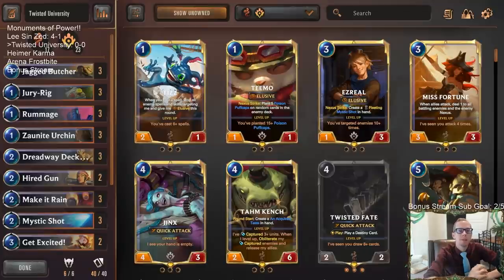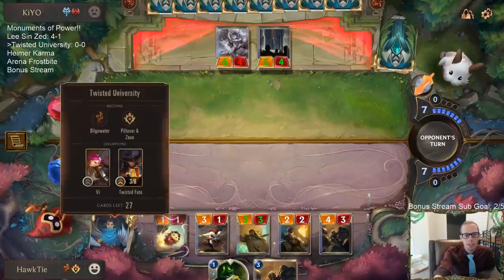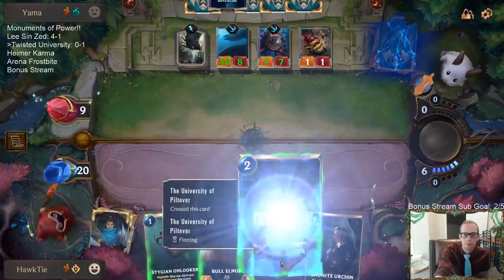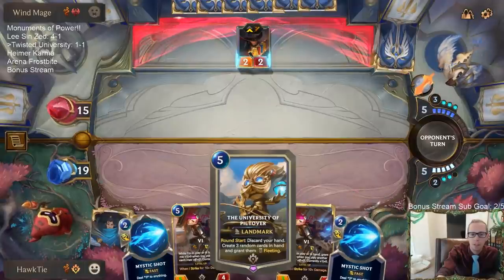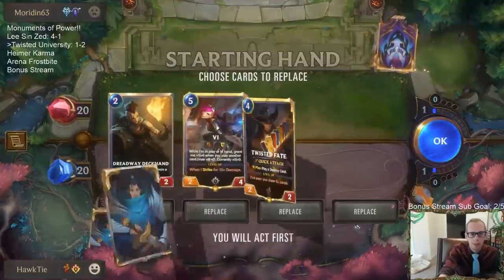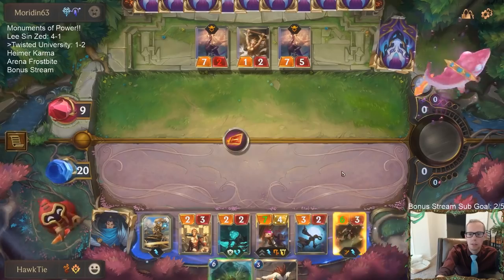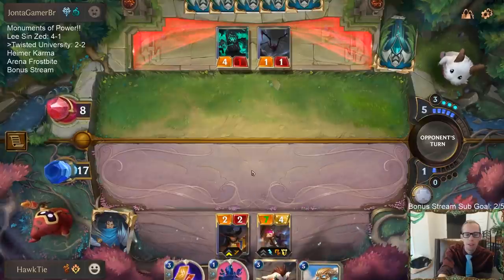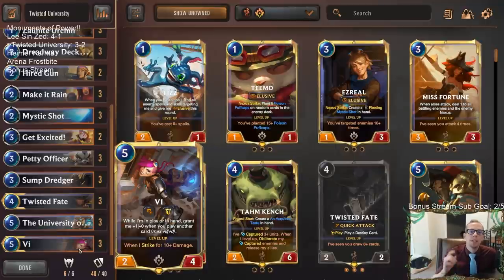Twisted University: Twisted Fate teaches cards | Legends of Runeterra LoR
Legends of Runeterra Ranked deck: Twisted University
Code:
CECAKAQGAQEBULJ2AUAQIAI4EYWTIAIDAQAQCAQEBABACAQGAUAQCBBHAA
Champions: Twisted Fate, Vi